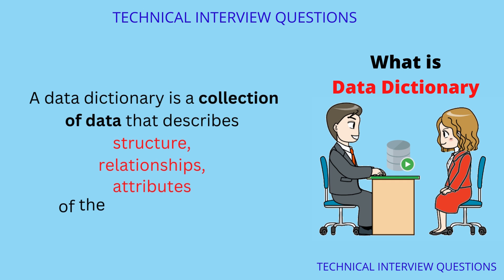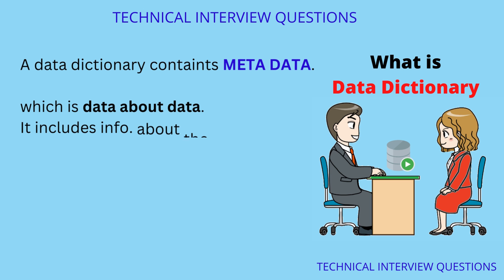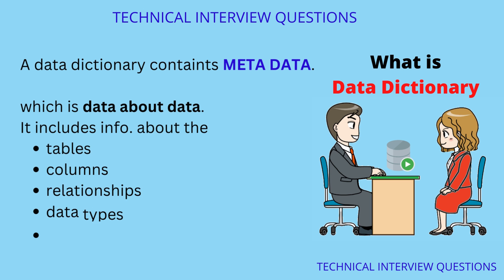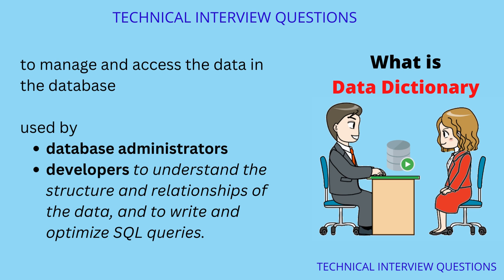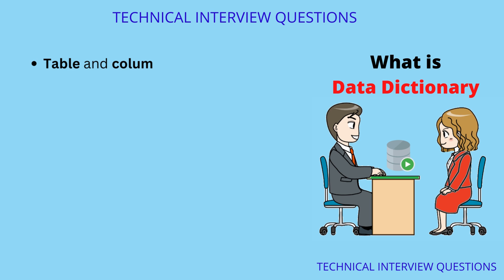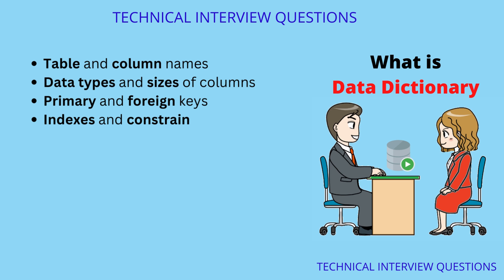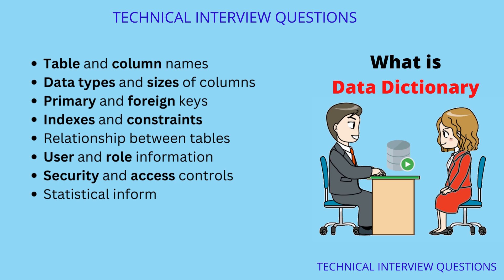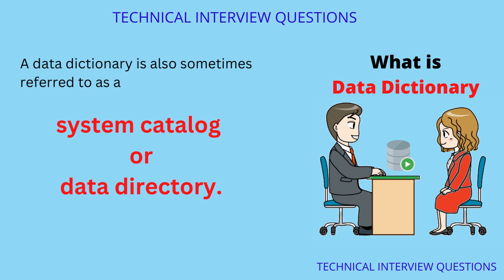What is Data Dictionary in DBMS | MetaData | SQL Developer | PLSQL | Most Asked Interview Question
A data dictionary is a collection of data that describes the structure, relationships, and attributes of the data stored in the database.
The data dictionary contains metadata, which is data about data. It includes information about the tables, columns, and relationships in the database, as well as data types, constraints, and other details about the structure of the data. It also includes information about the users and roles in the database, as well as details about database security and access controls.

The data dictionary is used by the DBMS to manage and access the data in the database. It is also used by database administrators and developers to understand the structure and relationships of the data, and to write and optimize SQL queries.
Some examples of information that might be stored in a data dictionary include:

Table and column names
Data types and sizes of columns
Primary and foreign keys
Indexes and constraints
Relationship between tables
User and role information
Security and access controls
Statistical information about the data
Timestamps for when data was created or modified

A data dictionary is also sometimes referred to as a system catalog or a data directory.